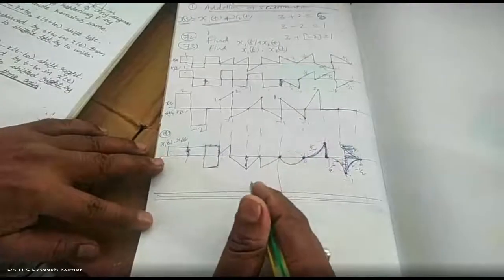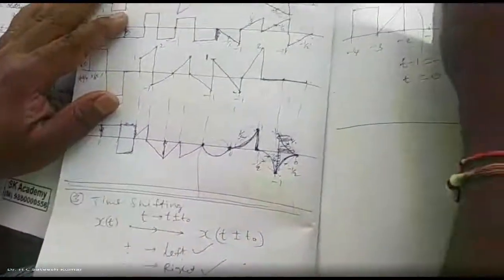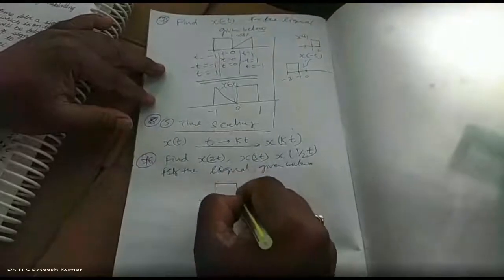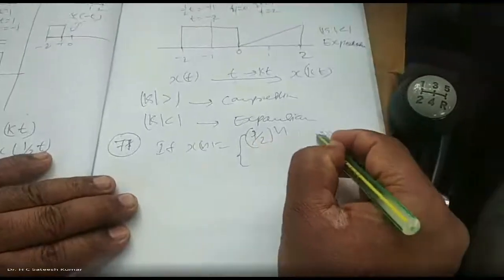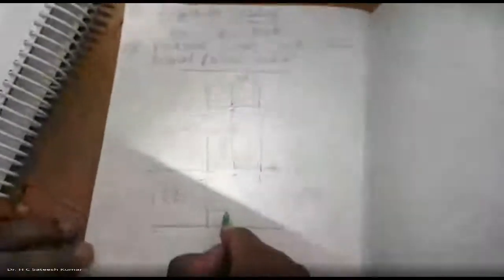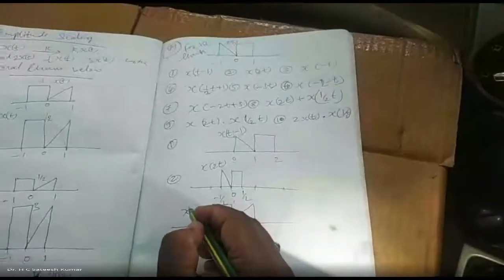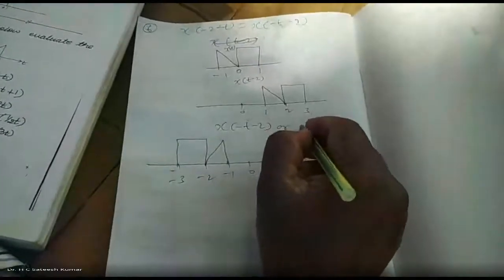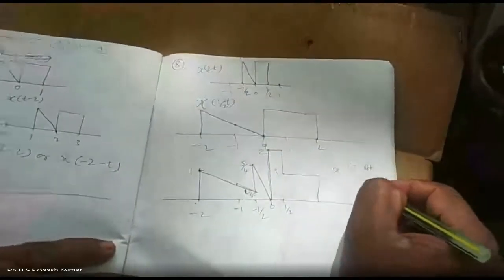VTU :18EC45 Signals and Systems-10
Problems on operation of signals